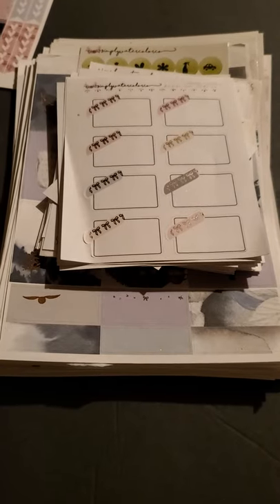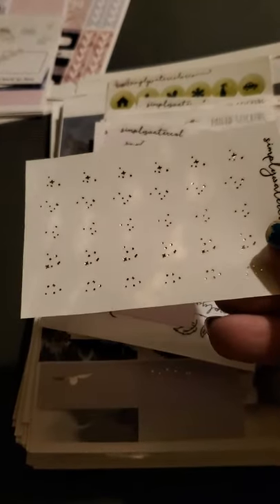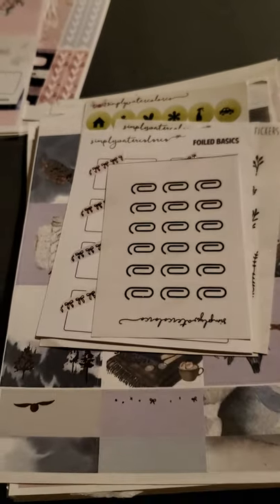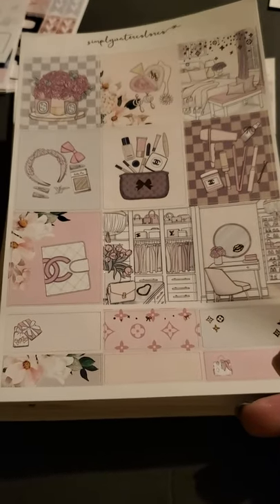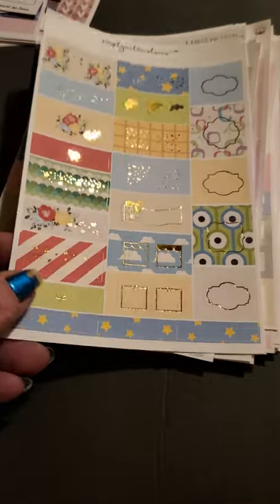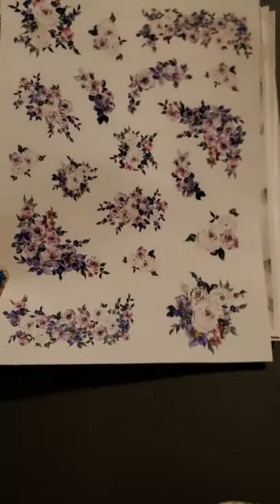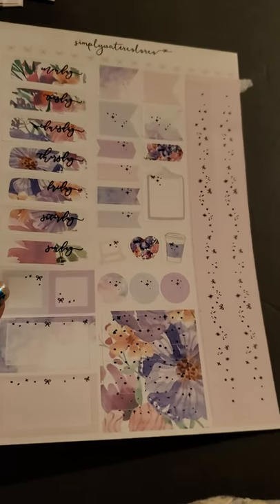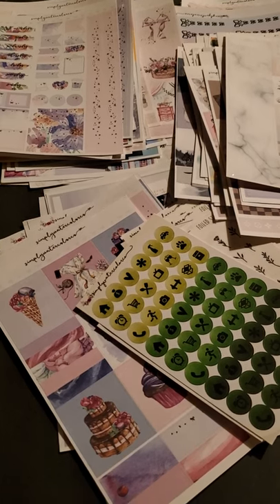Simply Water Color Co massive grab bag haul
Her shop is currently closed but should be opened again around spring time.

*I do not receive any kick backs for promoting the shops*